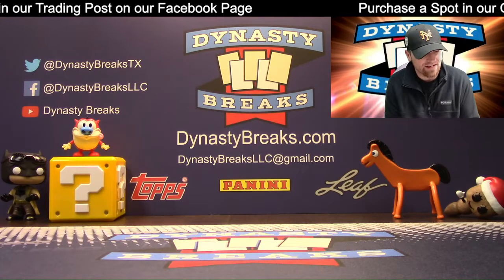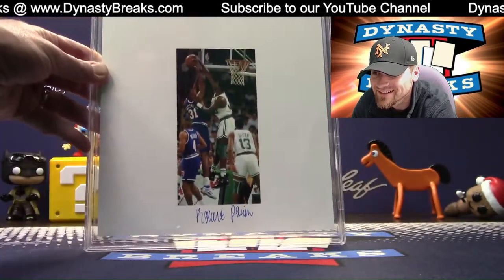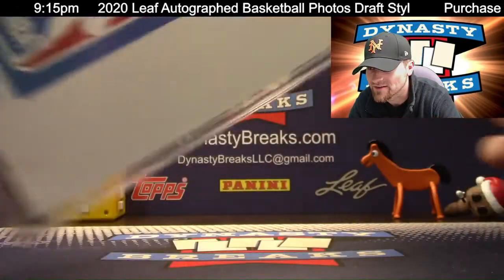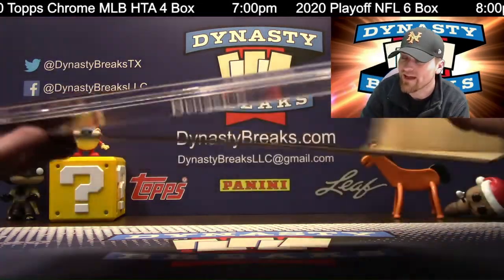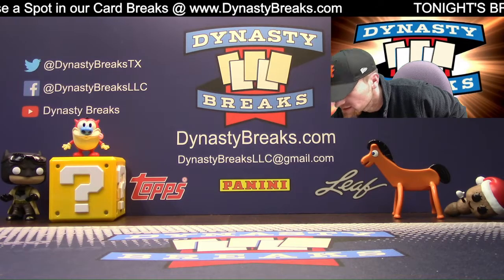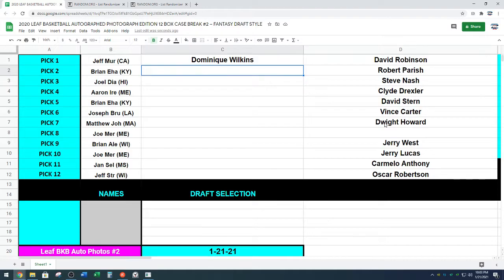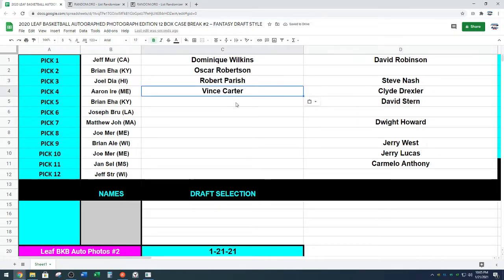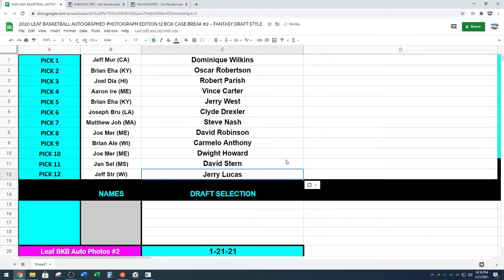2020 Leaf Basketball Autographed Photo 12 Box Case Break #2 Sports Cards